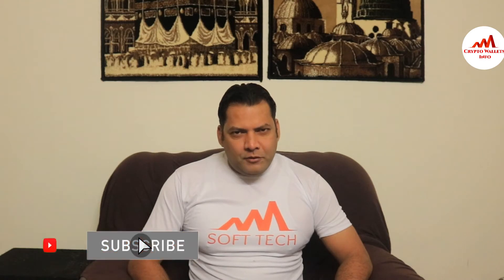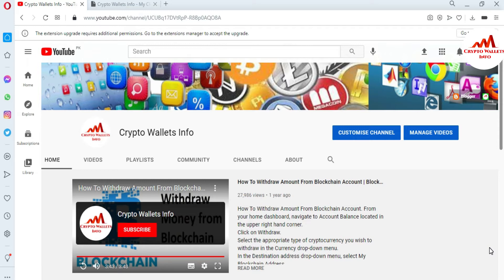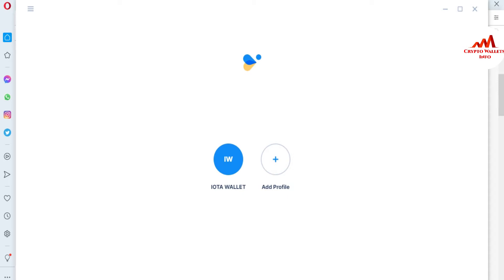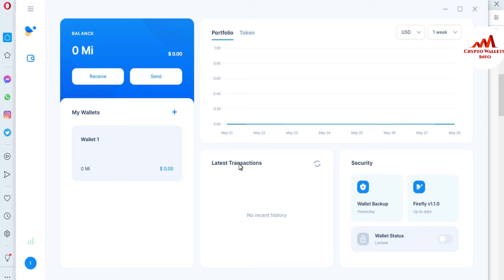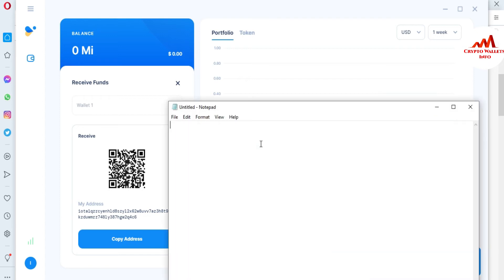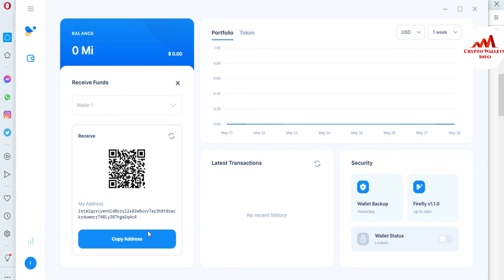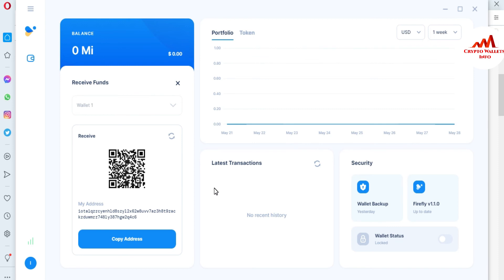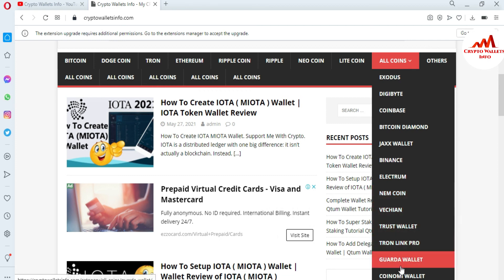How To Find Wallet Address in IOTA ( MIOTA ) Wallet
How To Find Wallet Address in IOTA ( MIOTA ) Wallet. We have created a selection of IOTA wallets that we recommend depending ... The public key of your wallet, also known as your “wallet address”, can be seen as your account number for IOTA, where ... What kind of MIOTA (IOTA) wallets are there? ... Below you can find a selection of the types of wallets and their features.

[BITCOIN]  1P9e3aFqVSzFczpTpYQuuWYAuvFcmzjcSo
[LITECOIN]  LViXEZrLQUi1T1eAtPh6vWzDf4QVhJsiqs
[DOGECOIN] D8vkFq5cDjPiKYGLAKYKvmNZH2AxAmVLok
[TRON] TMiajBAfpvaQ9YUTiv5GnNQ5dzBd2EQ1QQ
[ETH] 0xafbc06b6cc58780bc166ad426cb536c75a76cf3a